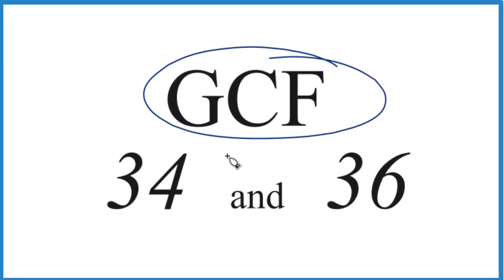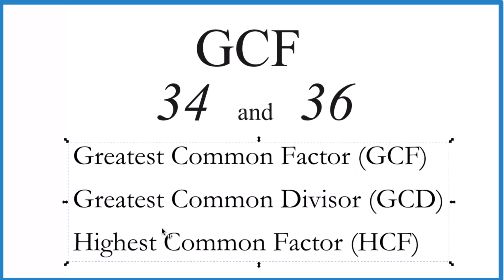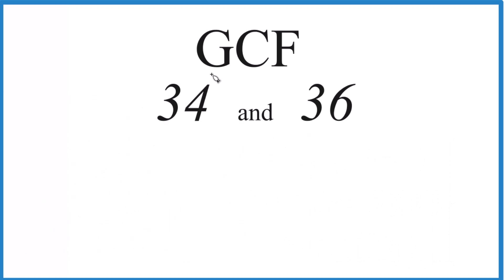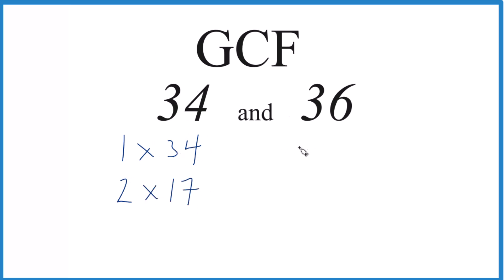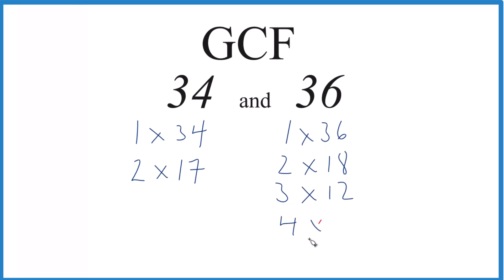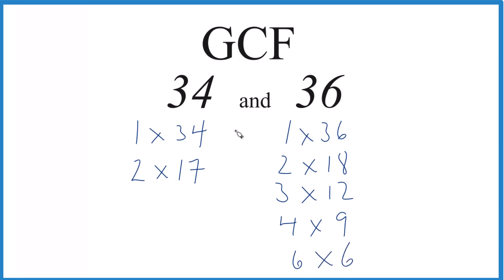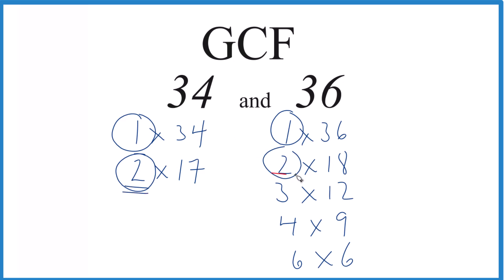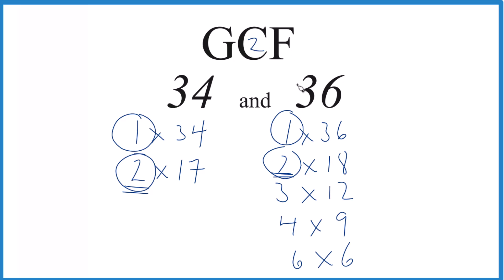How to Find the Greatest Common Factor for 34 and 36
Common Factors: 1, 2

Note: In this case, the GCF is 2 because 2 is the highest factor that both 34 and 36 share.